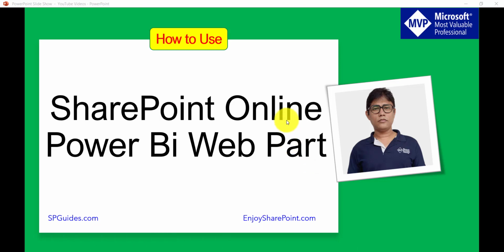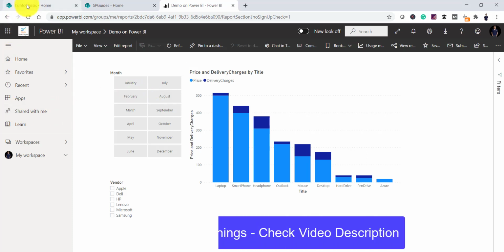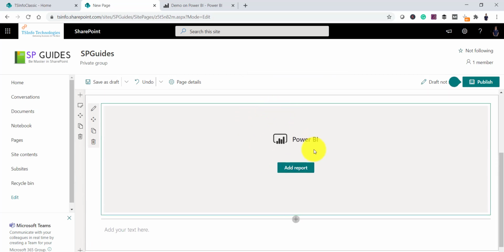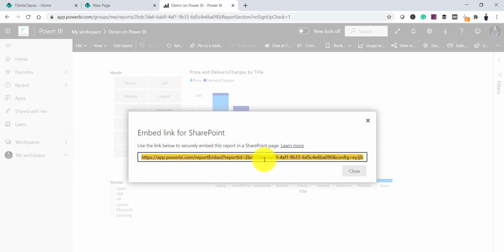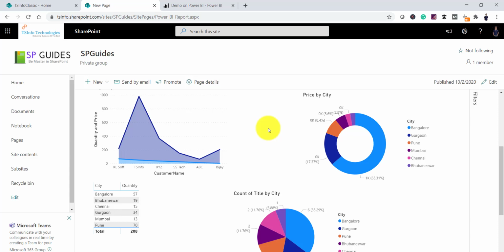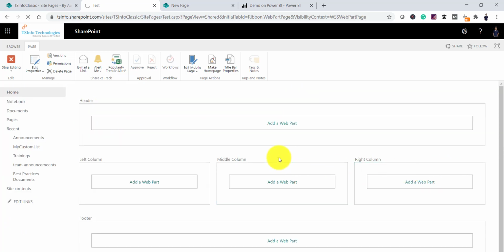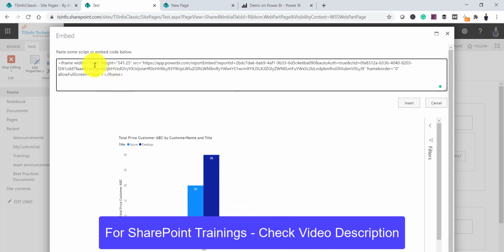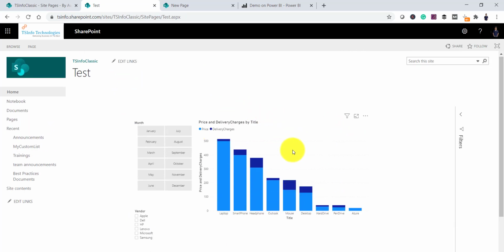SharePoint Online Power Bi web part | Publish Power BI report to SharePoint Online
In this SharePoint video tutorial, we will discuss  how to use SharePoint online power bi web part to display Power BI report. Easily we can Publish Power BI report to SharePoint Online.
Embed Power BI report in SharePoint Online (Power BI Web Part)
sharepoint online power bi web part
embed power bi in sharepoint
power bi dashboard sharepoint online
publish power bi dashboard
power bi data refresh sharepoint
how to publish power bi report to sharepoint
how to publish power bi report to sharepoint online
publish power bi report to sharepoint
publish power bi report to sharepoint online
sharepoint online modern power bi web part